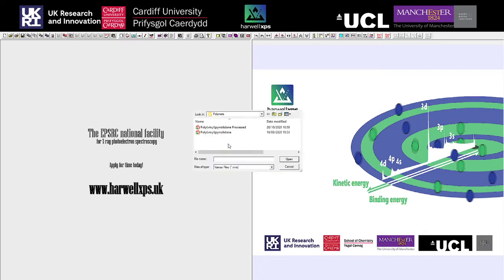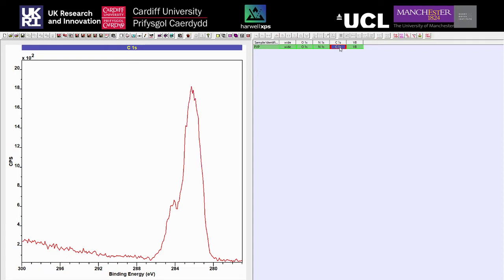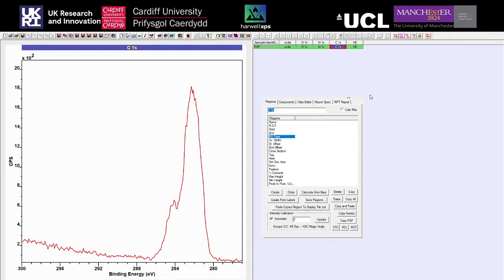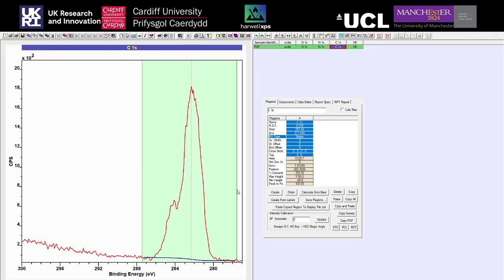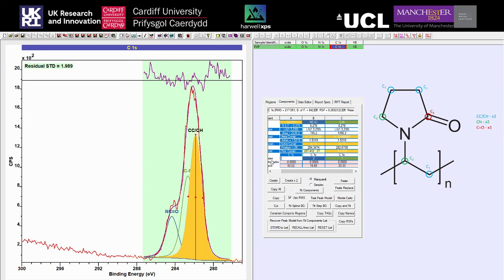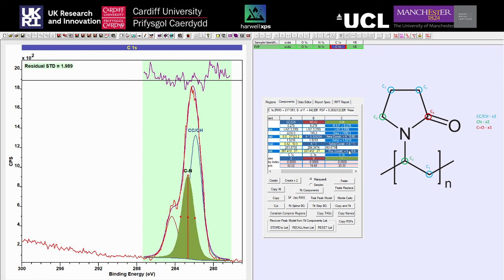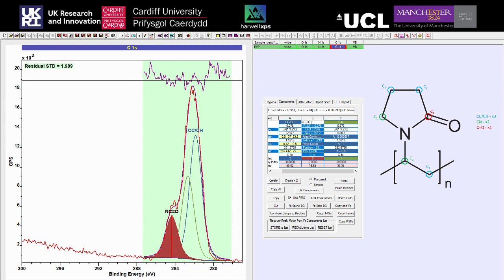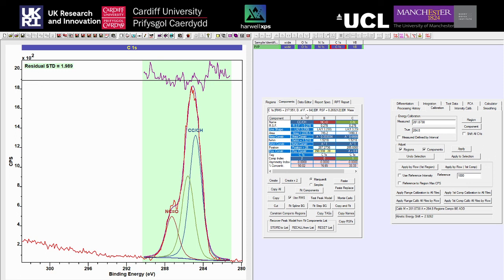XPS for Beginners - Data Analysis 4